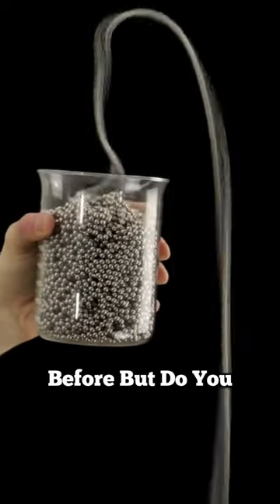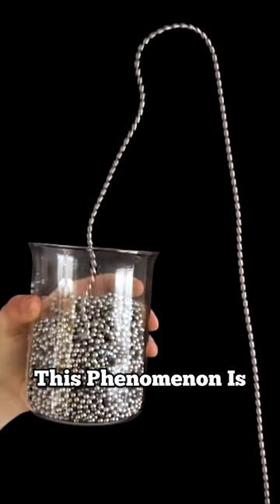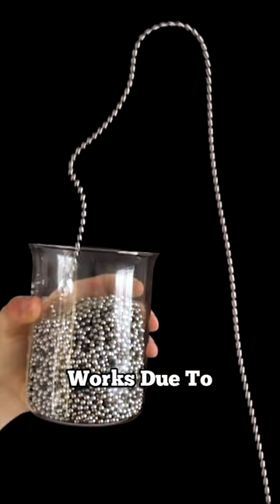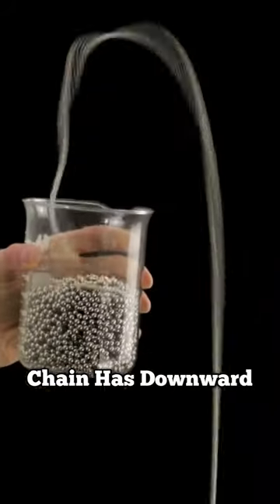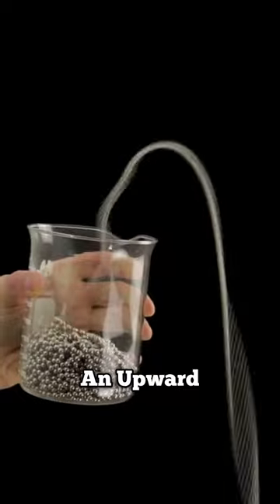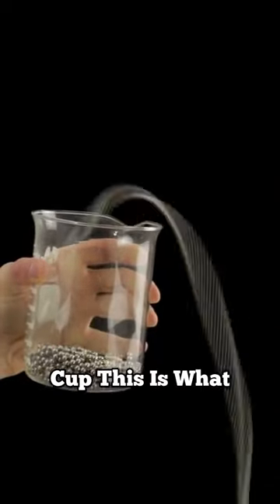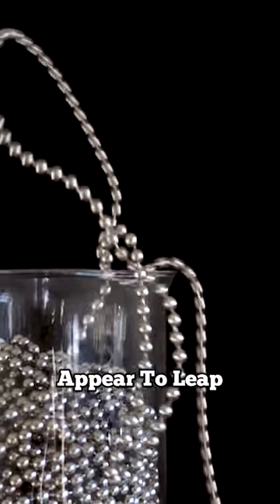Mould Effect / Chain Fountain Physics